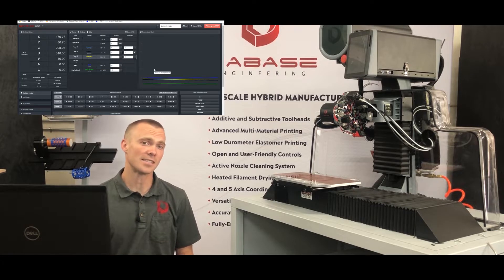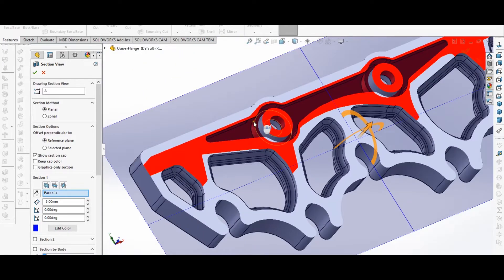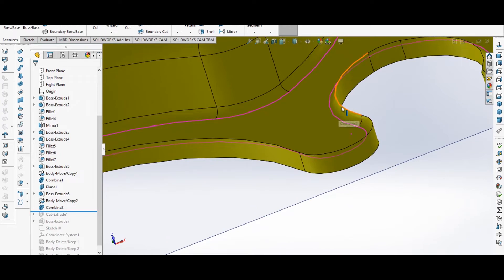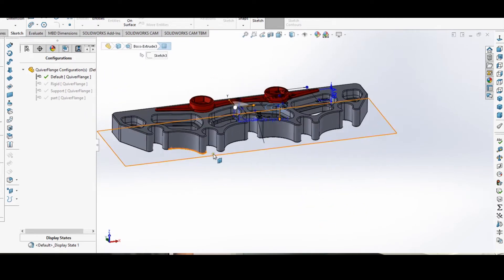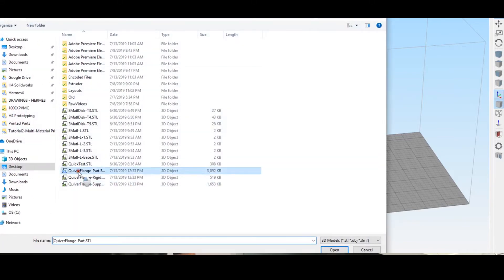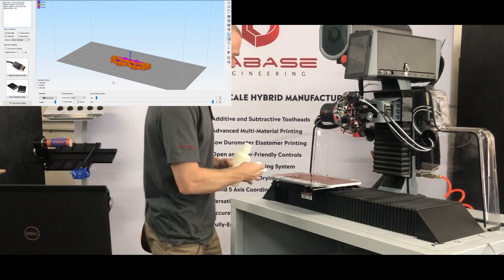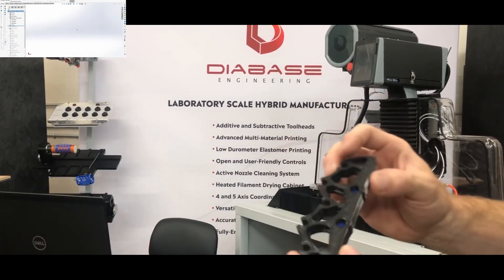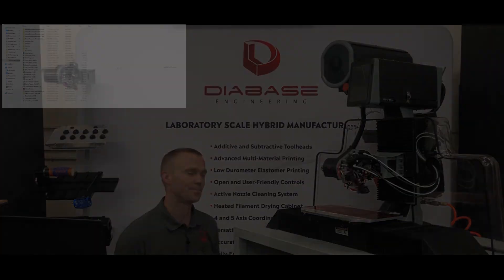H-Series Tutorial 2.4 - Multi-material Printing - Full Multi-material Printing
The final video in the second tutorial series produces a full-scale multi-material print mixing rigid, flexible, and water-soluble support material.